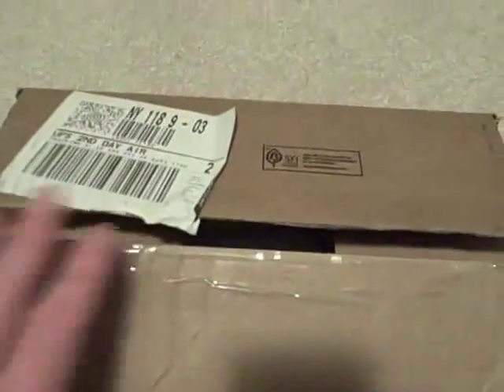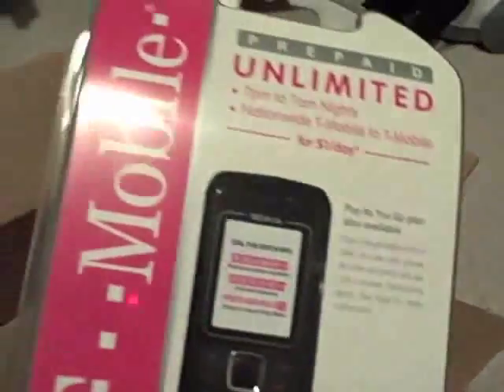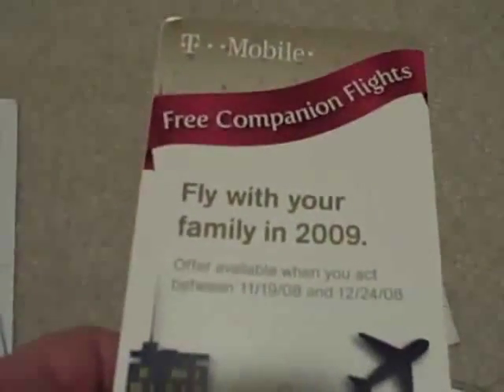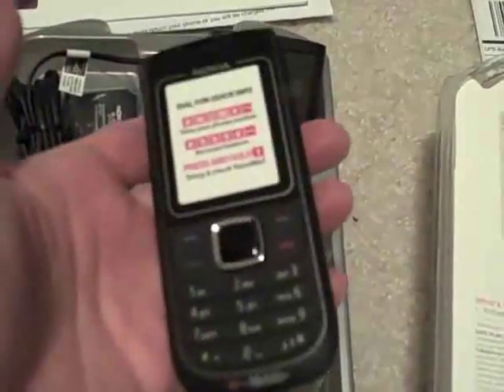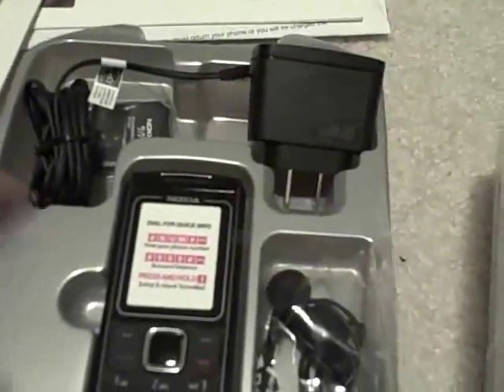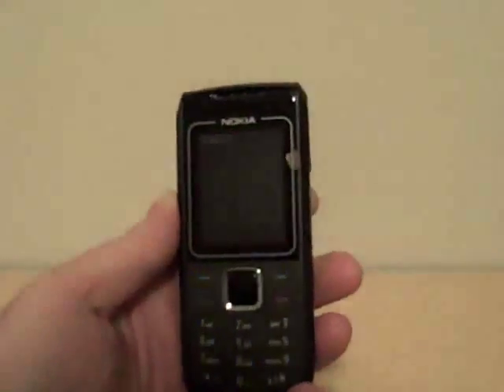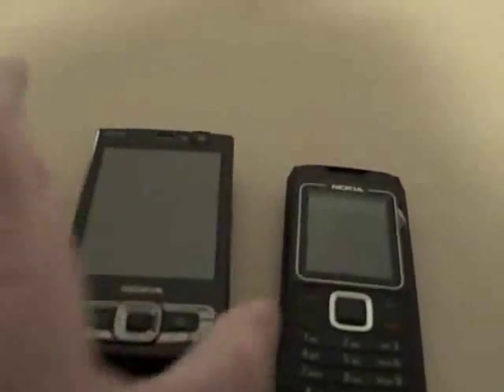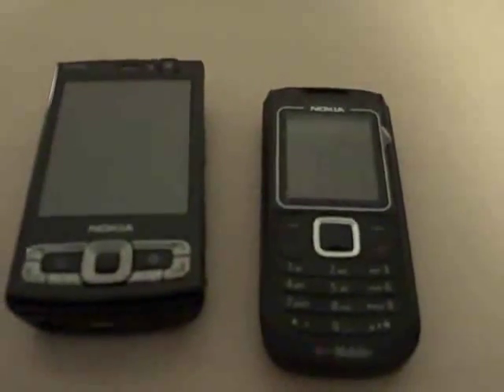Unboxing Nokia 1680